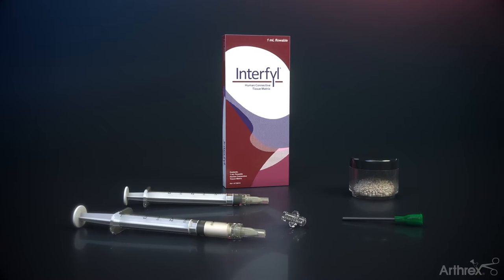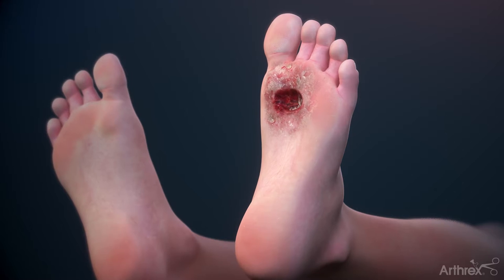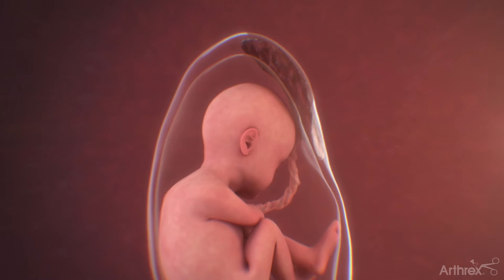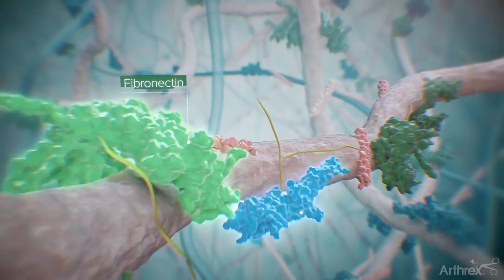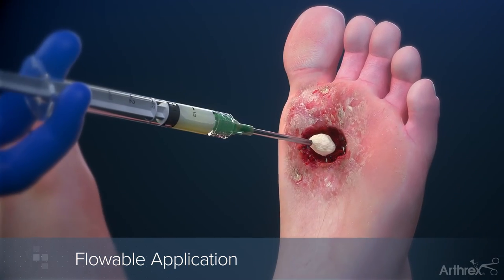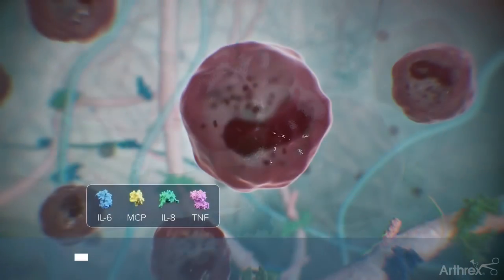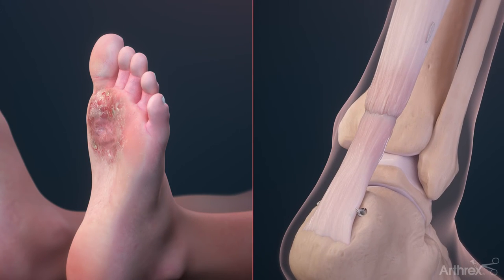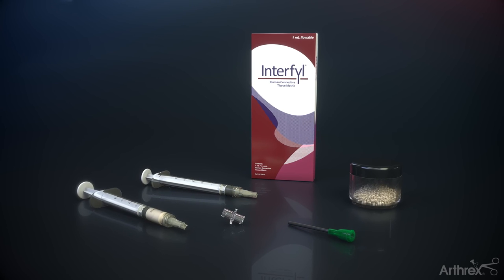Interfyl® Human Connective Tissue Matrix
Today’s WhatsNewAtArthrex animation features Interfyl® human connective tissue matrix, an allogeneic, decellularized matrix with a 10-year shelf life intended for supplementing and/or replacing damaged or inadequate integumental tissue in surgical or wound applications. It is available in both flowable and particulate formulas.

Interfyl is a registered trademark of Celularity Inc.